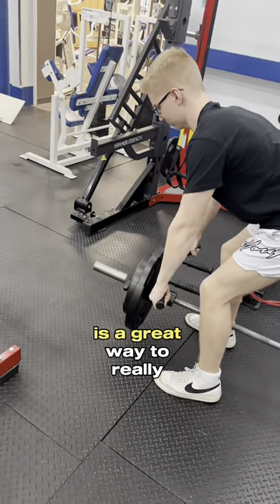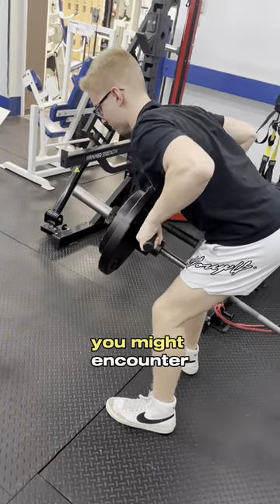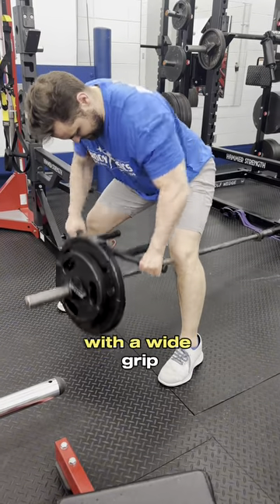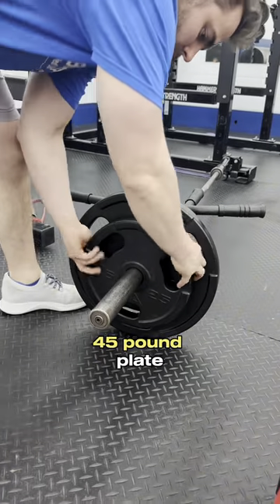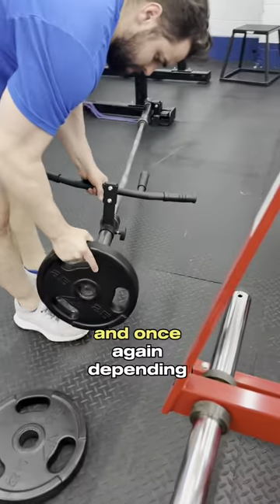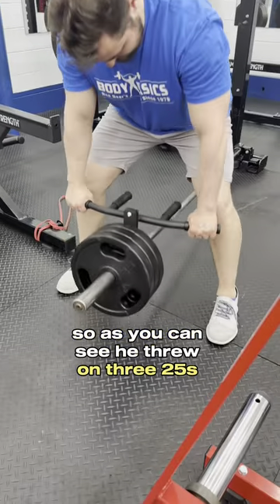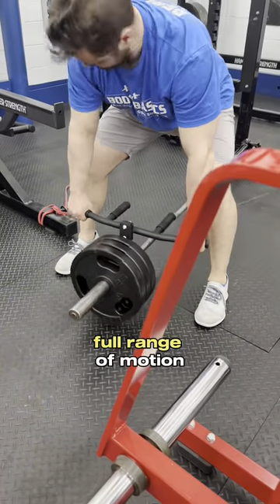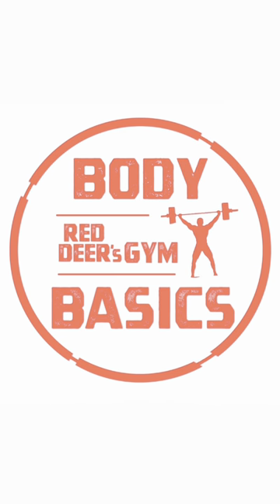Landmine Row Plate Trick (Body Basics Gym Red Deer)